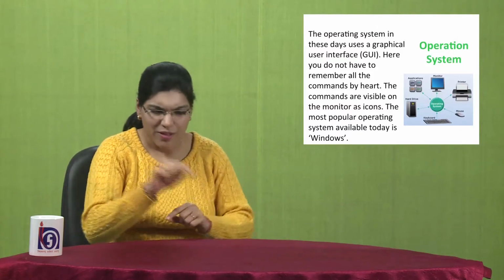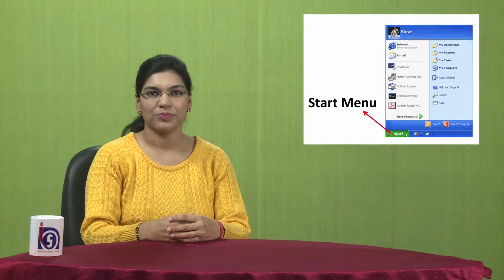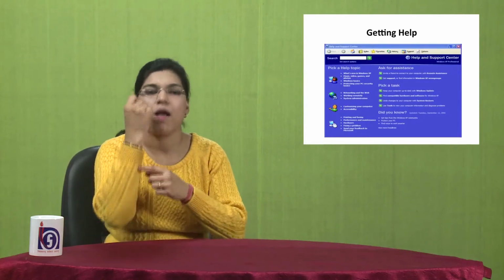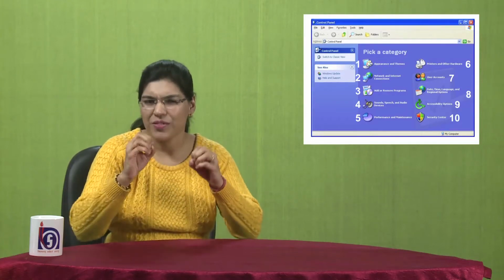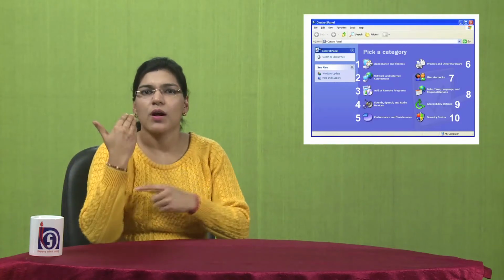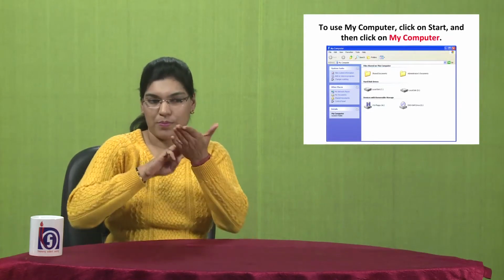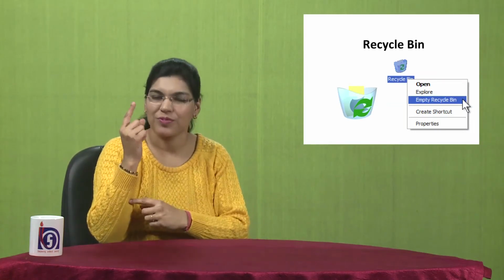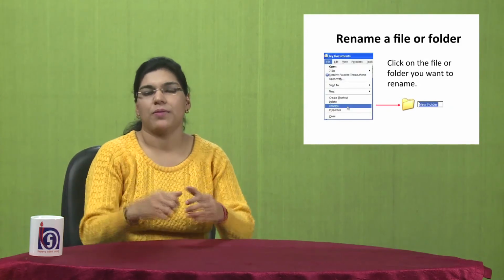Lesson 2 : Operation System Part 1